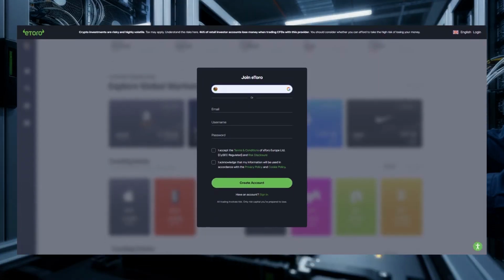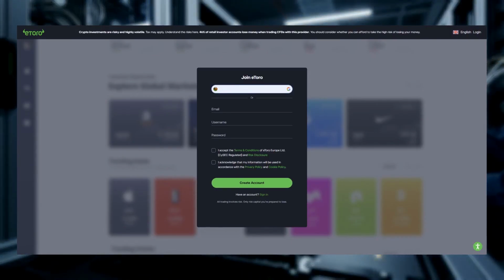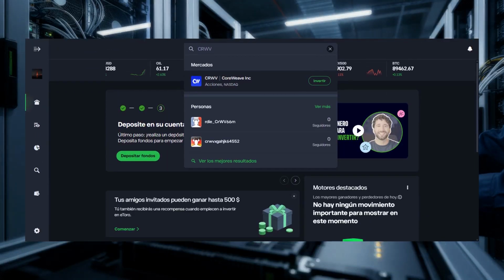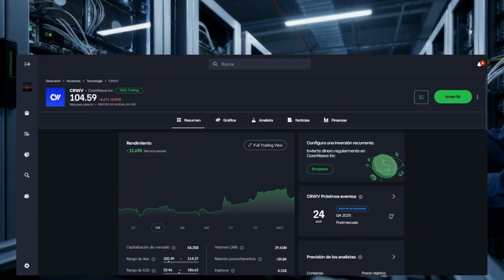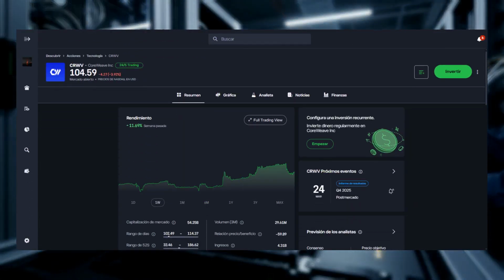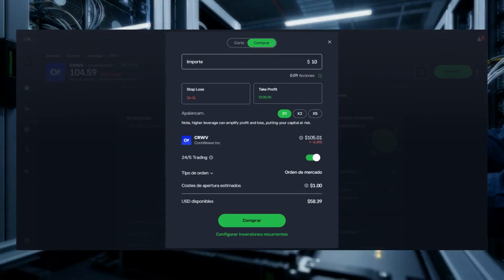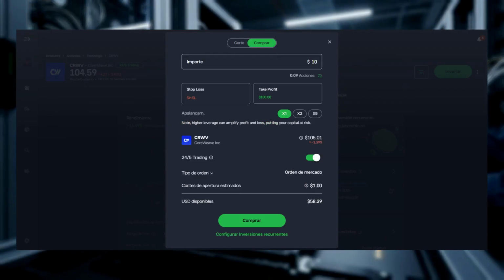How to Invest in CoreWeave Inc (CRWV) Step by Step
CoreWeave Inc is a company that provides GPU-accelerated cloud infrastructure and services used for artificial intelligence, visual effects rendering, and high-performance compute workloads. In this video we walk through the basic steps you would follow on a typical retail broker to place a buy order for CRWV on the NASDAQ.

Summary of steps covered: register with a broker, verify your identity, add funds, search the platform for the ticker CRWV, review the company page and price chart, enter the amount to invest, review the order, and confirm the purchase. We use eToro as a practical example to show the flow of screens and common prompts you may encounter.

Always do your own research and consider consulting a licensed professional before making investment decisions. Brokers and platforms have different interfaces and rules; use the platform's help center or customer support if you are unsure about any step.